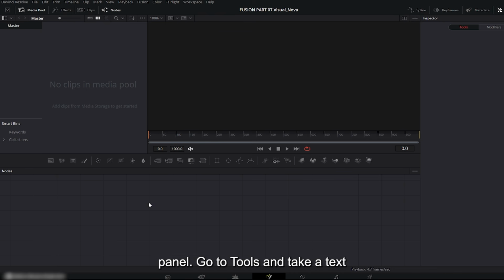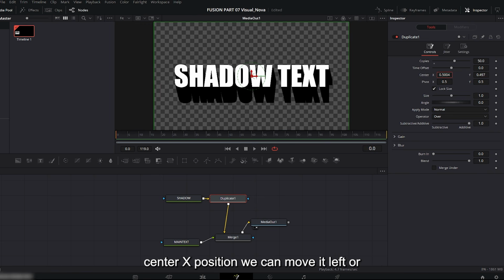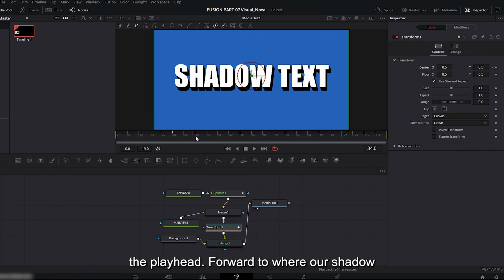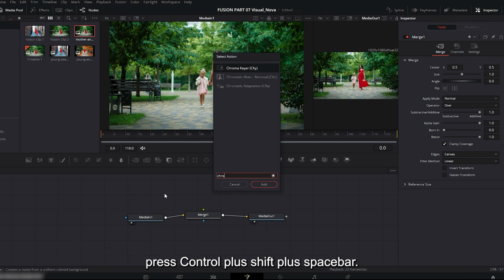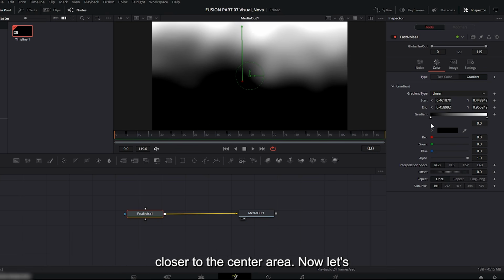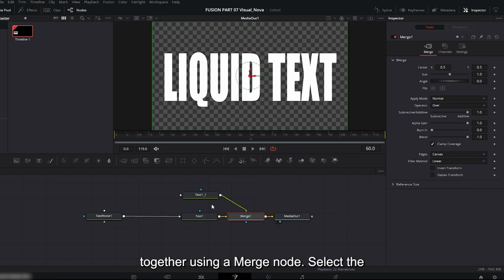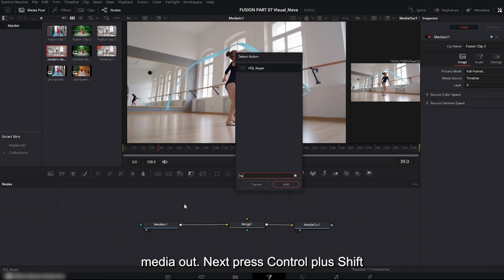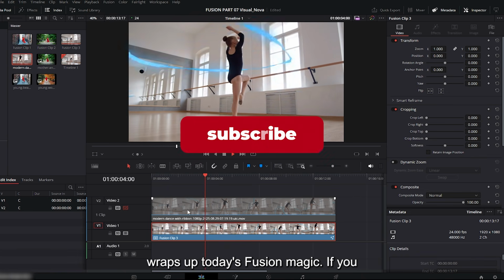4 Fusion Tricks to Edit Faster & Smarter | Fusion Part-07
Unlock the hidden power of DaVinci Resolve Fusion with these 4 amazing tricks you’ll wish you knew earlier!
Each trick is designed to make your edits faster, smoother, and more cinematic — whether you’re a beginner or an experienced editor.

00:00 – Intro
00:11 – Trick 1: Drop Shadow Animation
03:44 – Trick 2: Color Splash Transition
05:34 – Trick 3: Liquid Text Animation
08:16 – Trick 4: Dynamic Glow Effect
10:15 – Outro